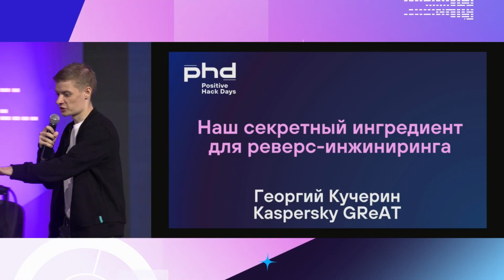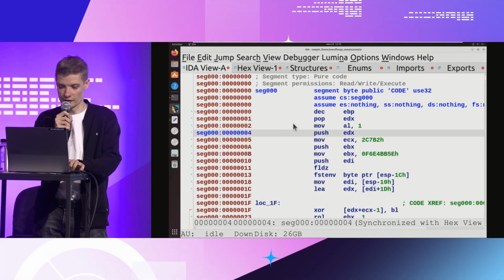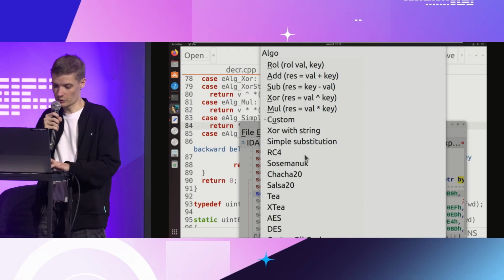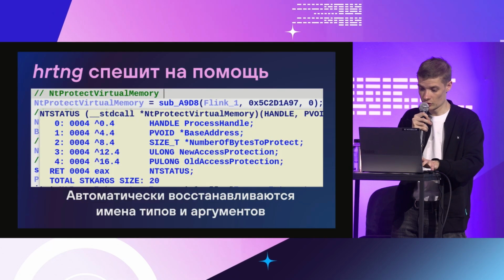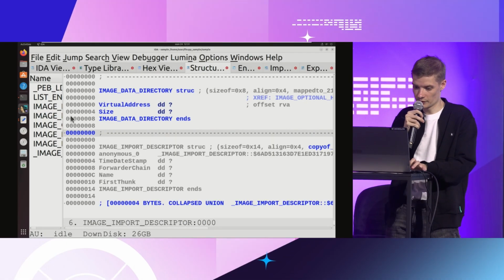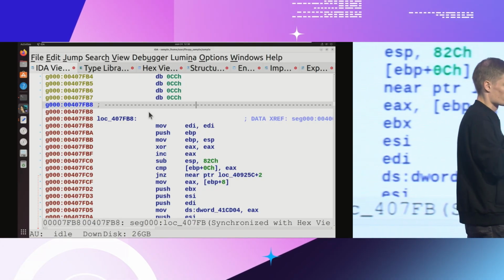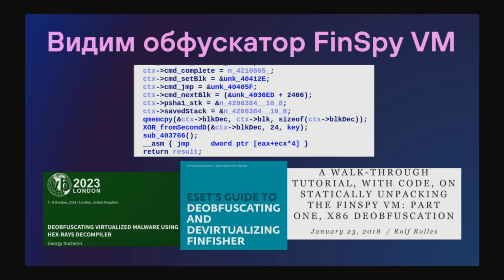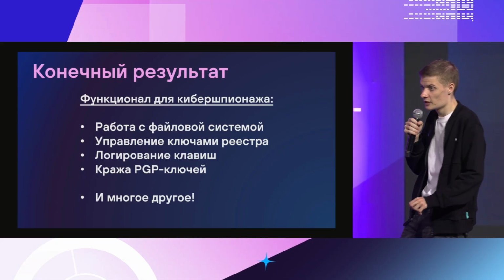Our secret ingredient for reverse engineering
Reverse engineering malware is a complex process with many routine tasks. To automate these tasks, we created hrtng — an open-source plugin for IDA Pro. The plugin provides convenient and powerful tools for automating tasks such as code decryption, API function hash recognition, and deobfuscation. In our presentation, we will clearly demonstrate its capabilities using a sample of FinSpy, one of the most challenging malware to analyze.